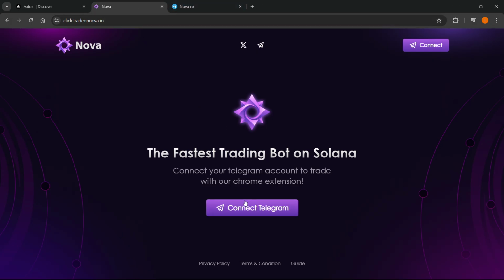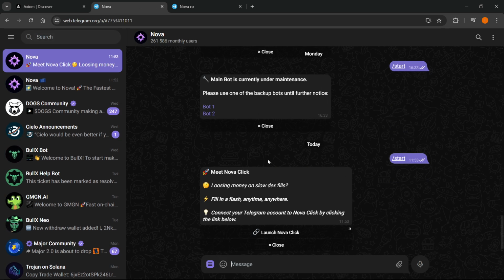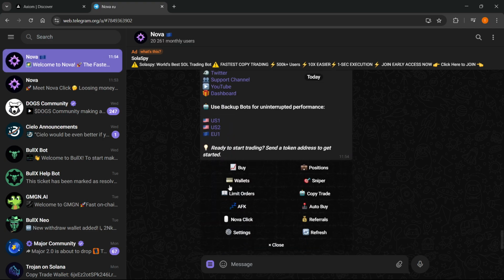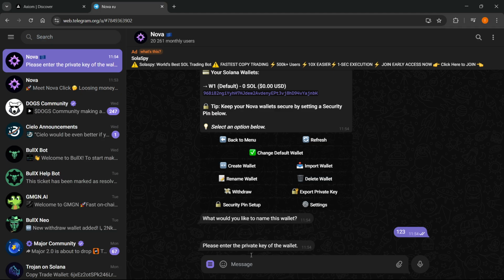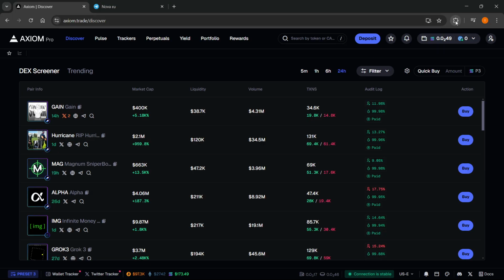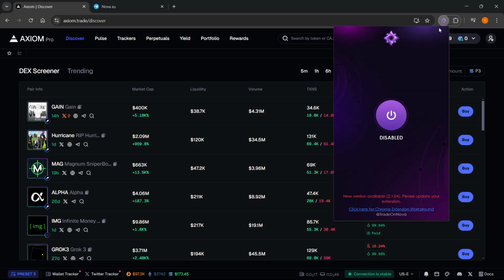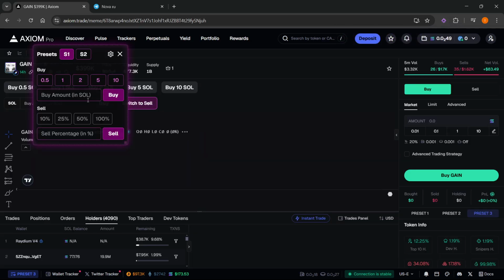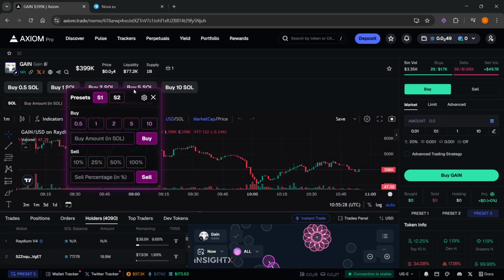How To TRADE On Axiom With Nova (FULL GUIDE) 2026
In this video, I'll show you how to trade on Axiom with Nova. This is a full guide on how to connect Nova to Axiom and start trading in 2026.

If you're looking for a step-by-step tutorial on using Nova for trading on Axiom, this is the video you need to see!